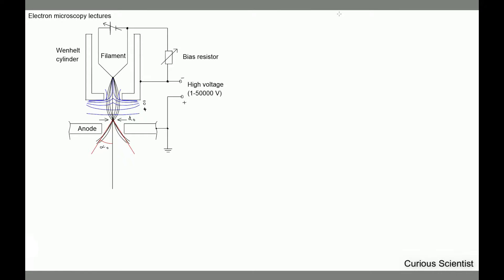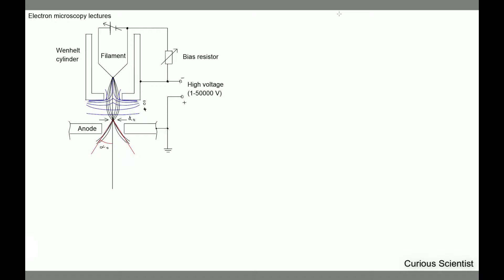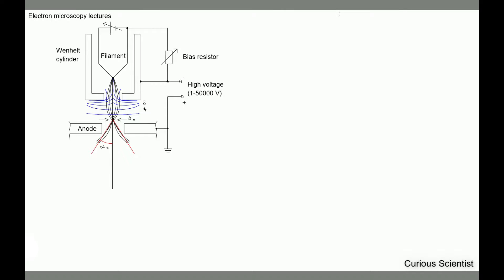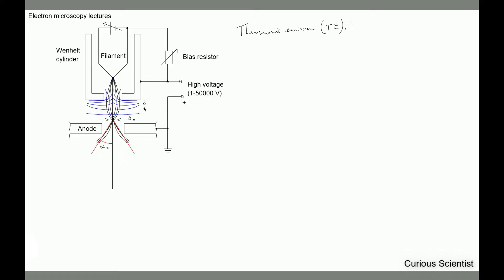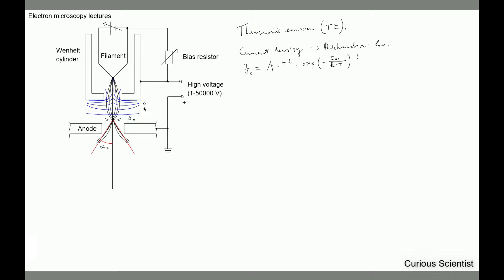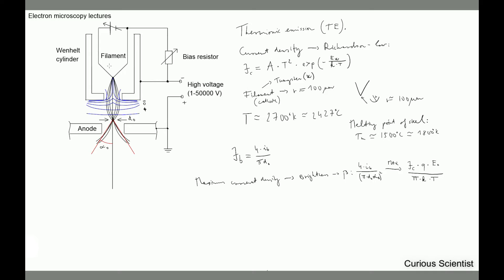Electron Microscopy - Lecture 3 - Tungsten gun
In this lecture, I will talk about the gun of the electron microscope in general. You will know how the electrons are generated and how the electron beam is adjusted in the beginning.